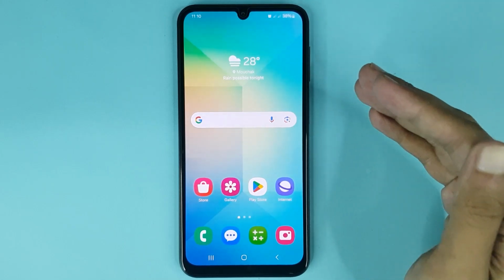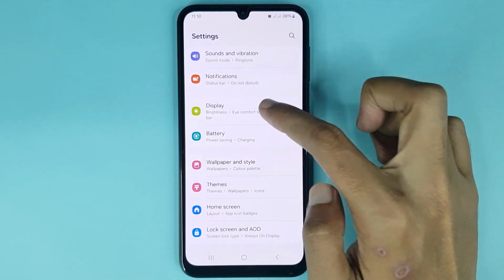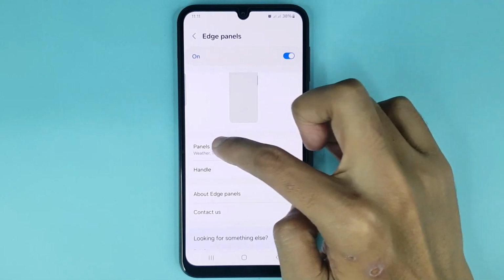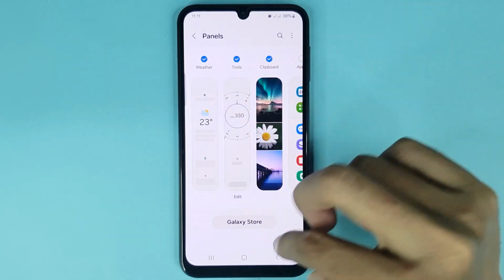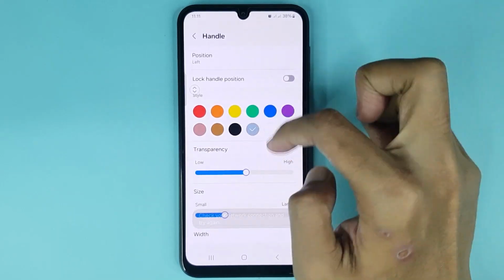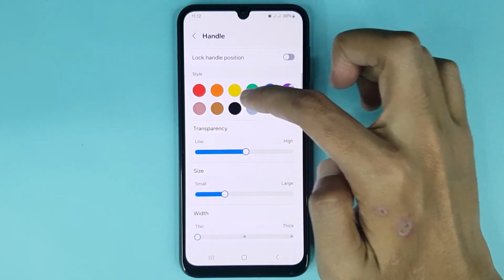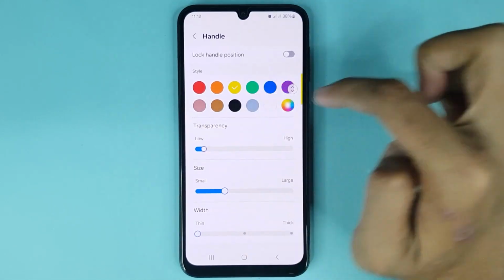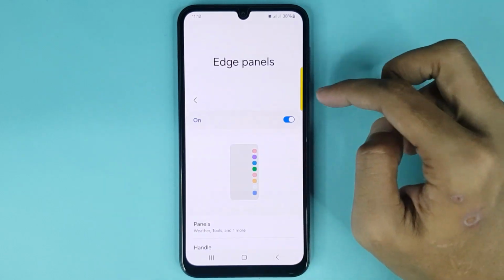How to Enable Edge Panel in Samsung A06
A quick guide to enable edge panel in your Samsung Galaxy A06 phone.